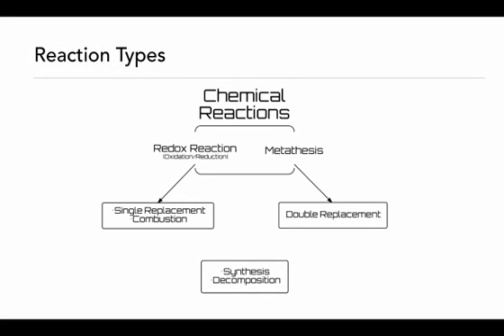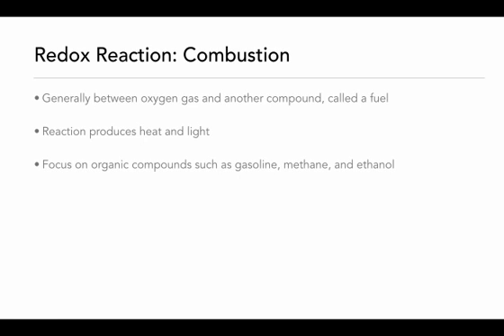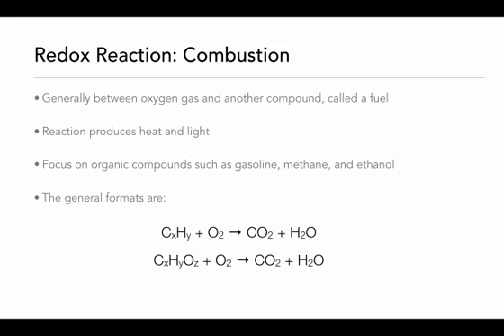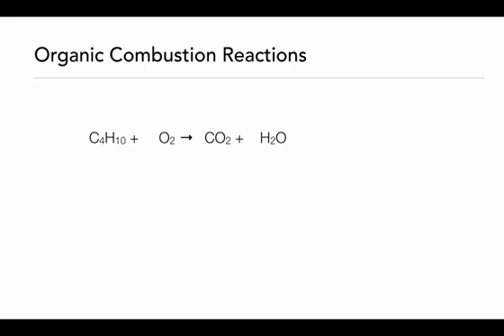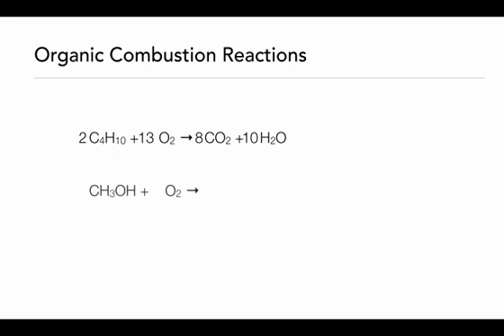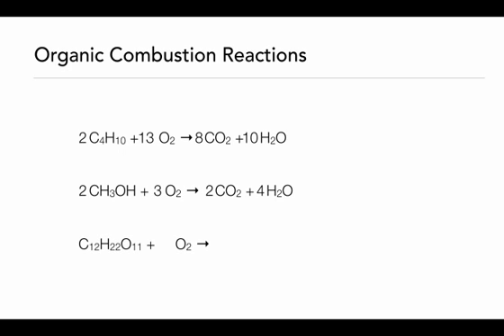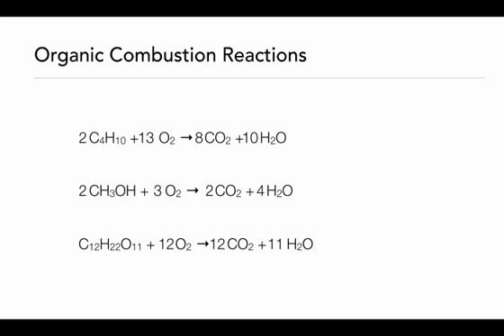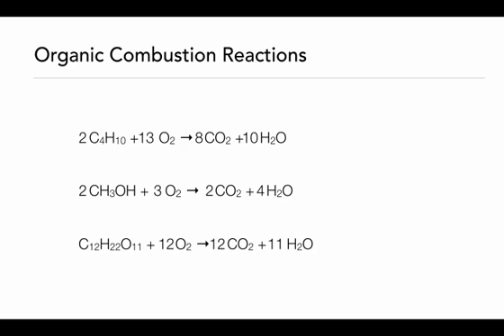Reaction Type (3 of 5)- Combustion Reactions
In this series of videos, several types of chemical reactions are described: Oxidation/Reduction, Single Replacement, Combustion, Metathesis (Double Replacement), Synthesis and Decomposition.

The basics of how to identify each reaction type is introduced as well as how to predict the reactions for Single Replacement, Combustion (Organic Only), Double Replacement, Synthesis (binary ionic compounds) and Decomposition (binary ionic compounds, carbonates, hydroxides, and chlorates).